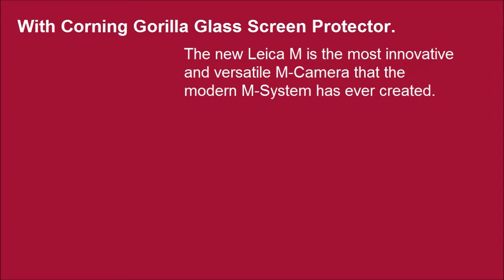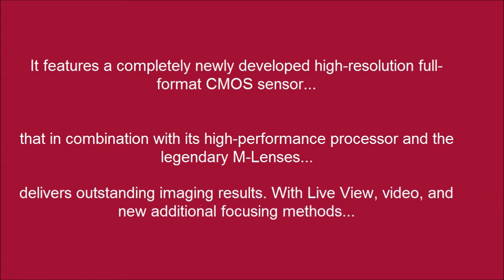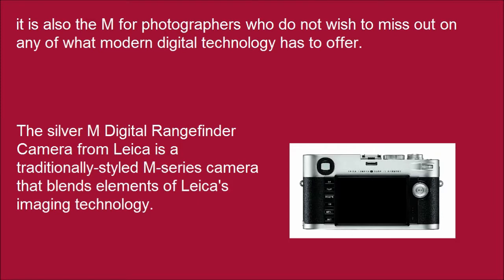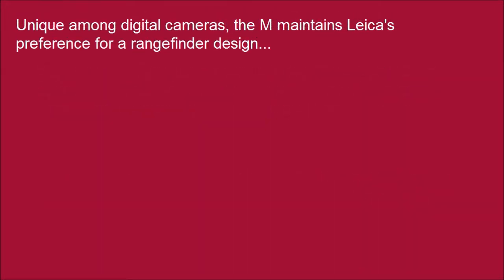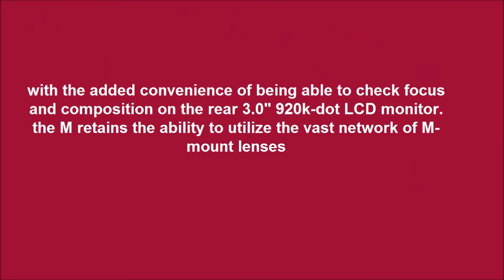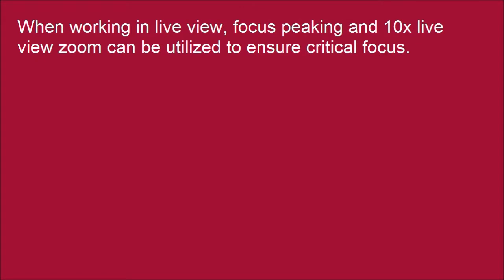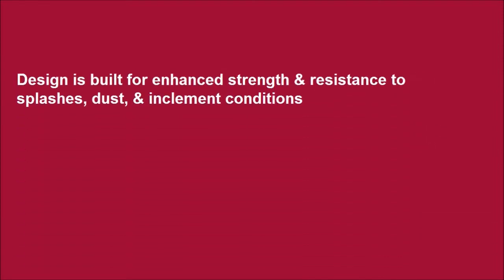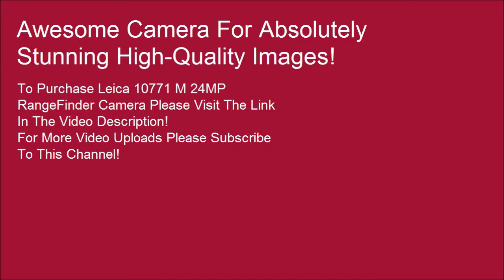Leica 10771 M 24MP RangeFinder Camera 3" TFT LCD Screen With Corning Gorilla Glass Screen Protector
Leica 10771 M 24MP RangeFinder Camera 3-Inch TFT LCD Screen With Corning Gorilla Glass Screen Protector.

The new Leica M is the most innovative and versatile M-Camera that the modern M-System has ever created. It unites decades of experience in rangefinder technology with groundbreaking digital technologies: It features a completely newly developed high-resolution full-format CMOS sensor that, in combination with its high-performance processor and the legendary M-Lenses; delivers outstanding imaging results. With Live View, video, and new additional focusing methods, it is also the M for photographers who do not wish to miss out on any of what modern digital technology has to offer.

The silver M Digital Rangefinder Camera from Leica is a traditionally-styled M-series camera that blends elements of Leica's celebrated past with contemporary imaging technology. This camera features a full-frame Leica Max 24MP CMOS sensor and Maestro image processor to realize rich image quality with low noise levels and smooth color and tonal gradations. The sensor and processor combination also avails the ability to shoot continuously up to 3 fps, record full HD 1080p video, and enable a top sensitivity of ISO 6400. Unique among digital cameras, the M maintains Leica's preference for a rangefinder design and incorporates a 0.68x optical viewfinder with split and superimposed manual focusing and automatic parallax correction. Alternatively, the M is also the first M-series camera to integrate live view shooting capabilities, with the added convenience of being able to check focus and composition on the rear 3.0" 920k-dot LCD monitor.

The M's body design is constructed from die-cast magnesium alloy and wrapped in a synthetic leather covering while the top and bottom plates are made from milled brass and the rear LCD is covered with scratch-resistant Corning Gorilla Glass. Altogether, this durable design is built for enhanced strength and resistance to splashes, dust, and inclement conditions. An integrated thumb rest, along with a minimal, yet intuitive ergonomic control scheme avail quick access to necessary camera controls. Additionally, a redesigned 1800mAh lithium-ion battery permits increased working times and reliability for all-day shooting.

24MP CMOS Sensor
A newly designed high-resolution, 24MP CMOS sensor in full 35mm format provides top-notch image quality. Its intelligent design and flat pixel architecture enables each individual pixel to gather a particularly large amount of light. This results in images of superior sharpness and maximum resolution. The new M delivers extremely low-noise and richly detailed images, even at higher sensitivities of up to ISO 6400.

Leica Maestro Image Processor
In conjunction with the new sensor, the Leica Maestro processor provides fast image-processing speed. The energy-efficient imaging electronics of the processor and sensor equals improved lasting power for a single charge of the Leica M's new 1800 mAh lithium-ion battery.

Lens Compatibility
The new CMOS sensor is designed and constructed for the use of both Leica M and R lenses on the Leica M camera. With the new Leica R-Adapter, almost all Leica R legacy lenses can be used on the Leica M.

Live View Capability and 3.0" LCD Display
The new Leica M is the first ever M to feature live view and live view focusing. Images can be composed using the actual image produced by the lens - with complete control of depth of field, exposure, precise framing and focusing. The high-resolution 3.0" LCD monitor with 920,000 pixels allows precise assessment of the subject seen through the lens. Previously confined by rangefinder limitations, live view opens up entirely new opportunities for M-series users, like macro and telephoto exposures, or using the monitor as a viewfinder. Live view can be used with both M and R lenses. It also enables owners of R lenses to use the optional Visoflex EVF2 electronic viewfinder. The Leica M can be used with an R-adapter, R-lenses and a viewfinder exactly like an SLR, without using the monitor.
Purchase Leica 10771 M 24MP RangeFinder Camera 3-Inch TFT LCD Screen